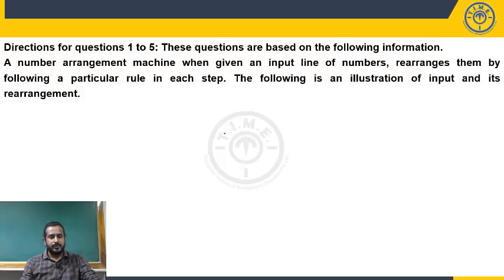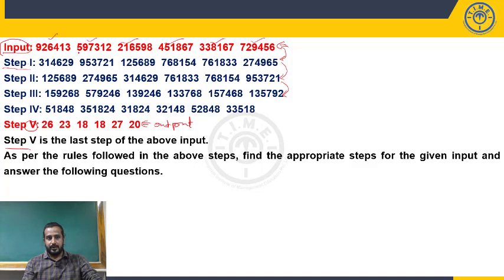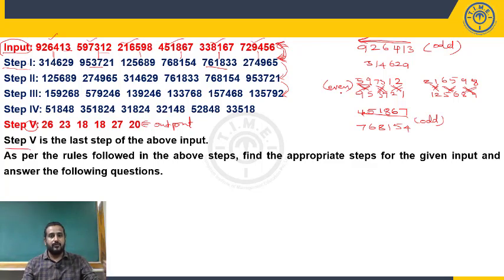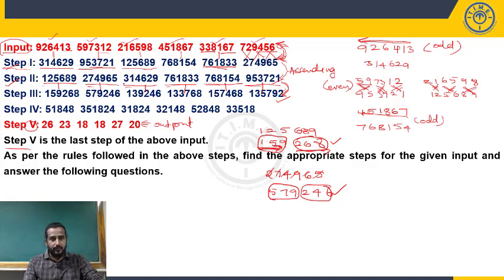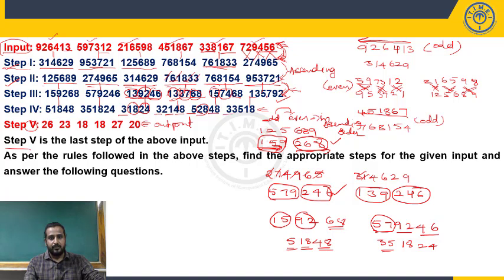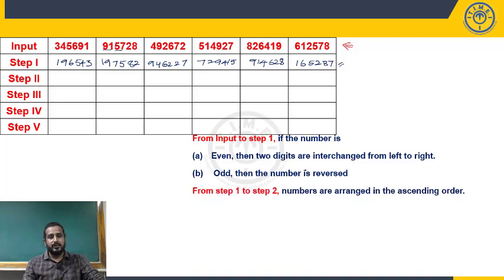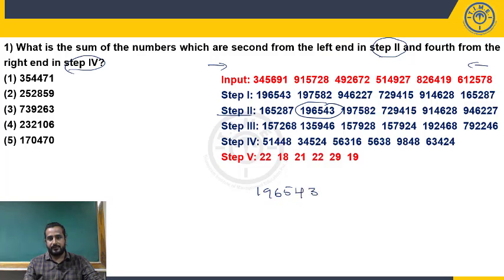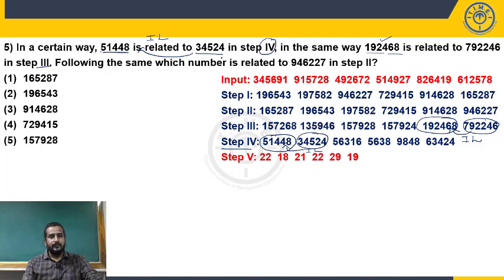Input Output - Mains Model (For SBI PO, IBPS PO, RRB PO Main Exams)